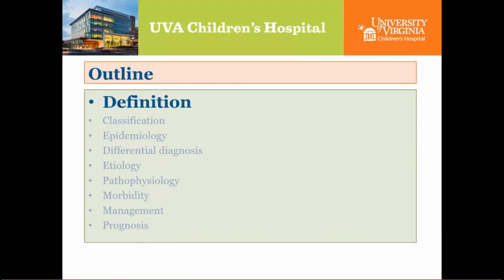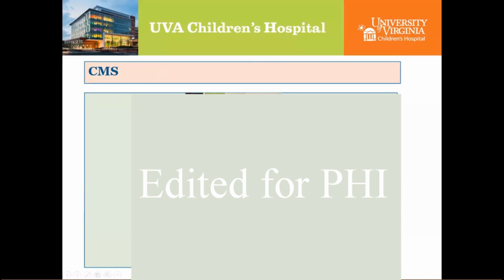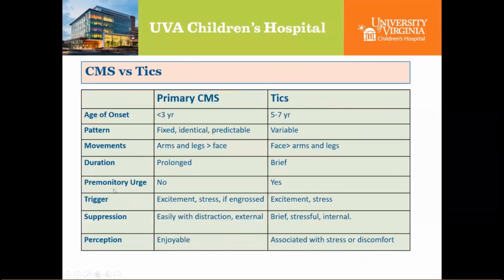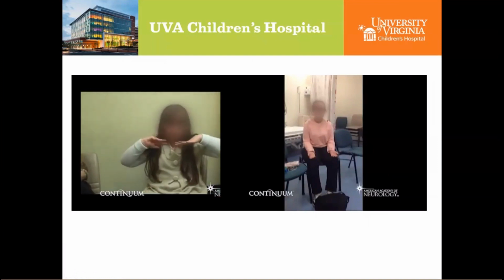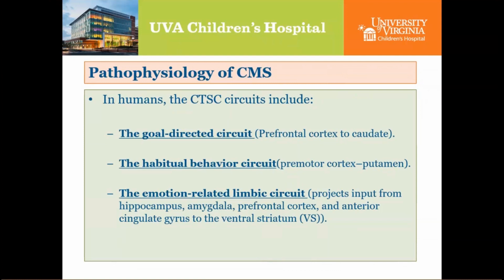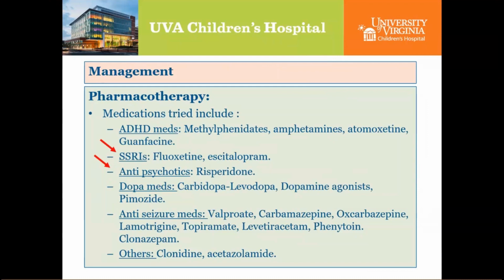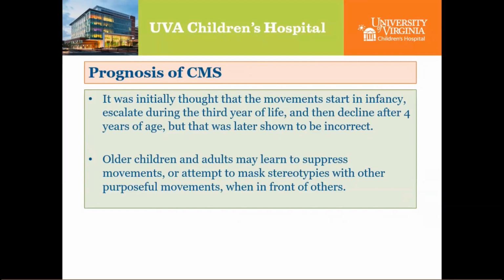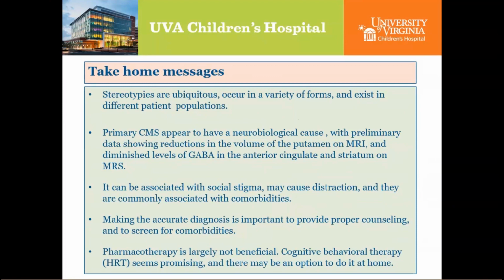Complex Motor Stereotypies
Originally presented at Carilion Children's Pediatric Grand Rounds by​ Amal Abu Libdeh, MD, Assistant Professor, Pediatric Neurology, UVA​

Differentiate motor stereotypes from other types of abnormal movements
Discuss the morbidities associated with CMS
Describe the management approach for CMS ​